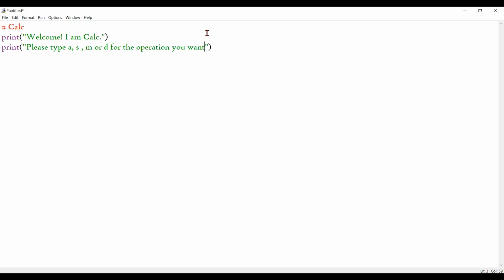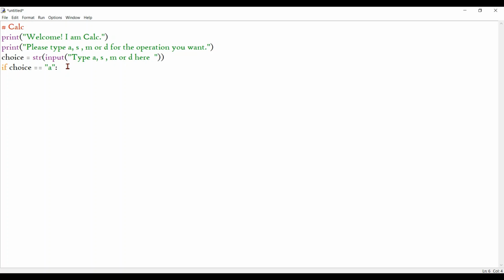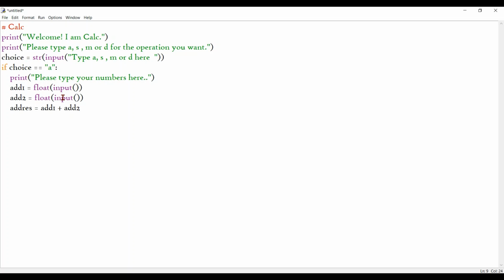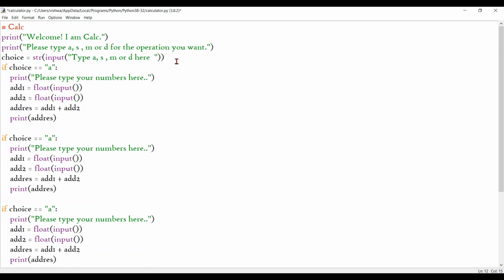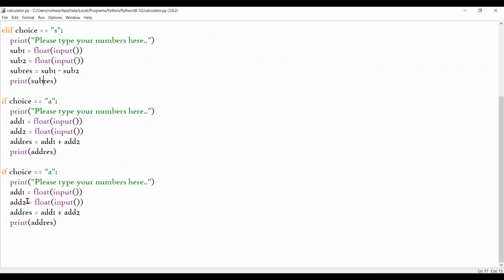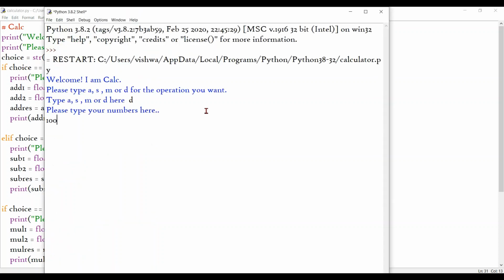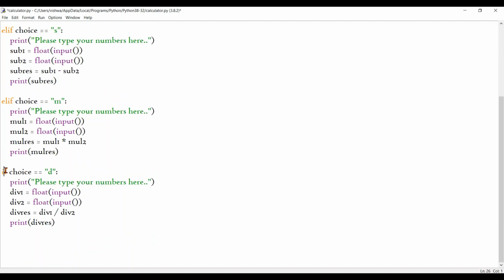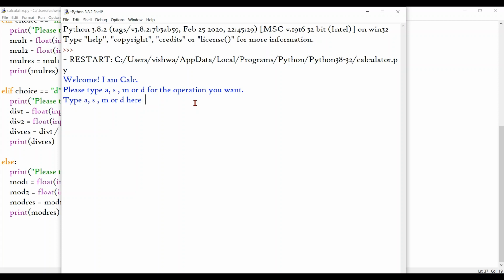How to make a Simple Calculator Program in Python (4 Basic Operations)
Hello, Technopeople! In this video, I'll be showing you guys how to make a simple Calculator program in Python, that does the 4 basic Operations. Well, you can directly input your numbers in the Python Shell(Dashboard) and get the result, but I am showing you how to write the PROGRAM for it as well.
Link to download latest version of python:
BYE!